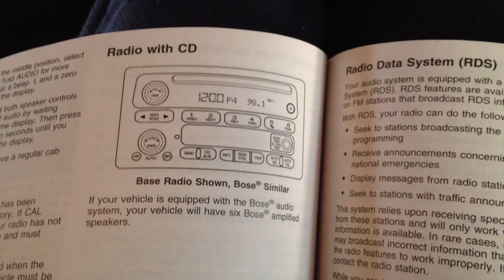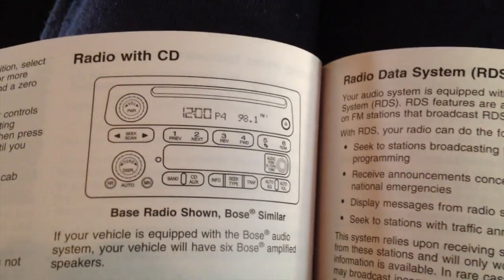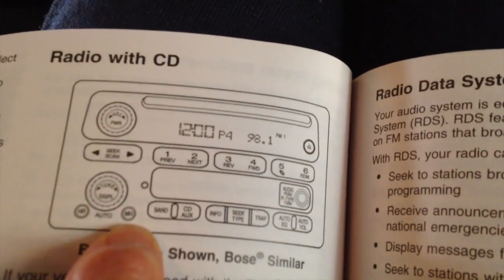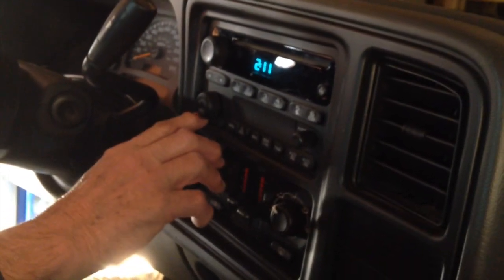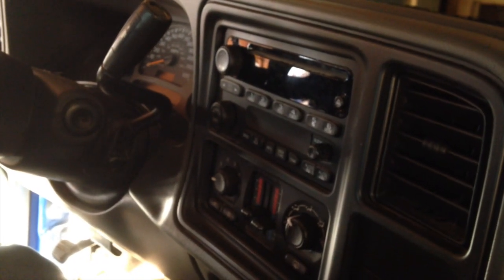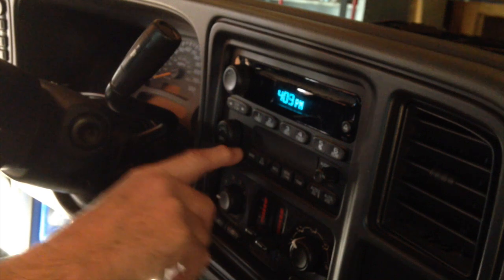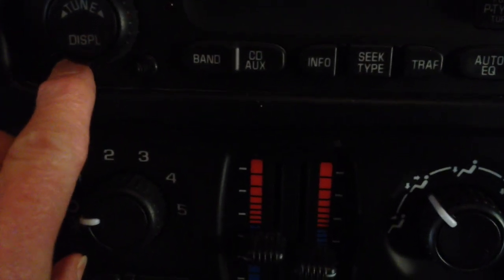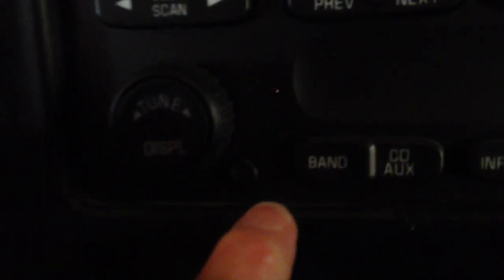2004 Chevy Truck -setting the clock 1-2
The buttons to set the clock are so small that unless you know where they are you will not know they are there. Under the display button are two tiny buttons. Push the hour button and hold until the right hour shows then release. Push the minute button and hold til the right minute appears then release. UPDATE: We did a second video with better lighting. Both videos also have the manual showing the buttons.